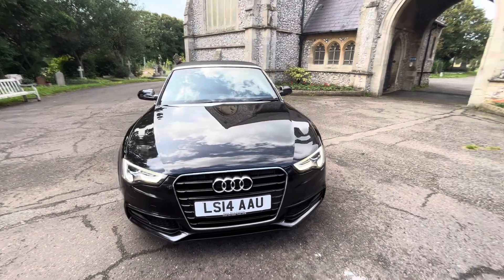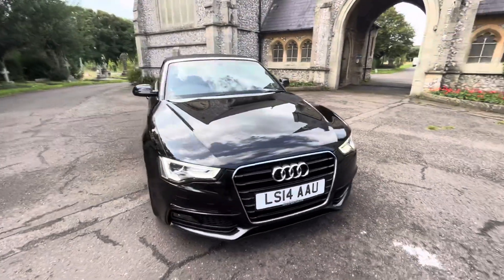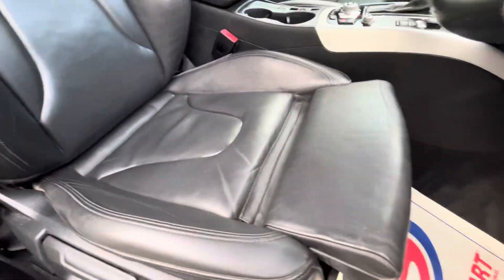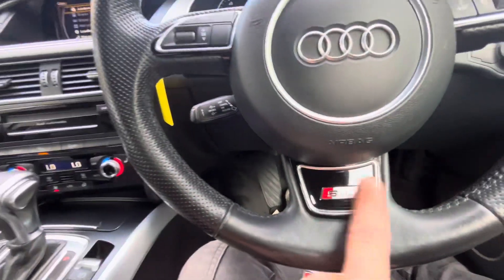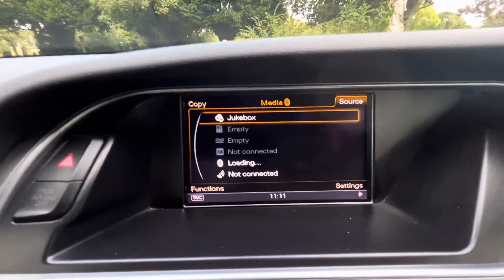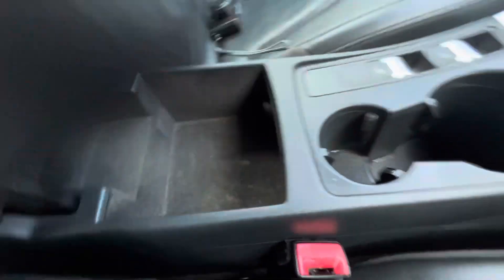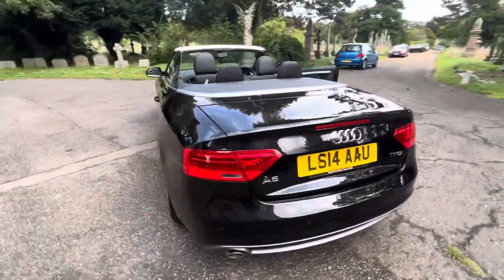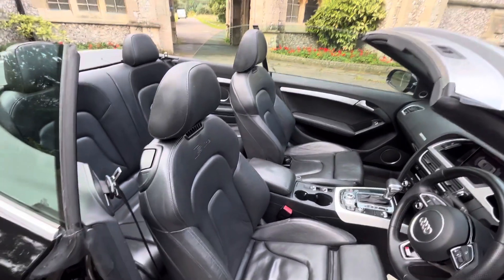Audi A5 1.8 Special Edition S Line MultiTronic 2014